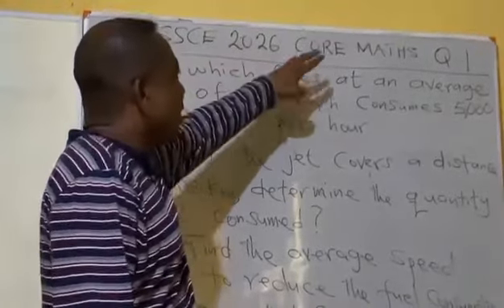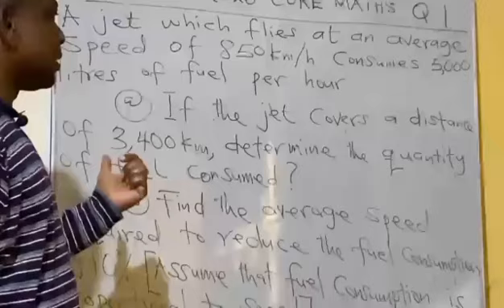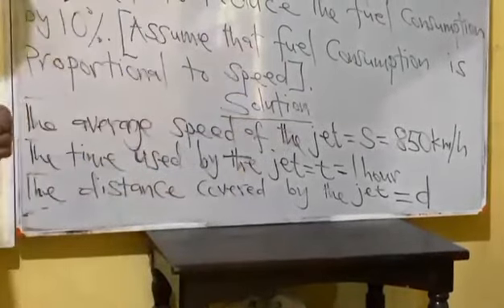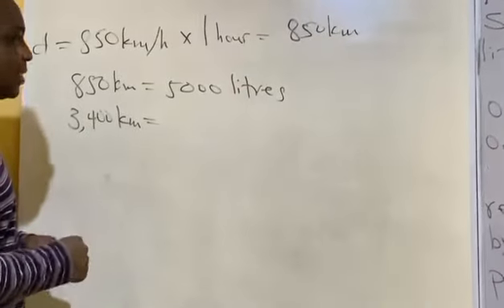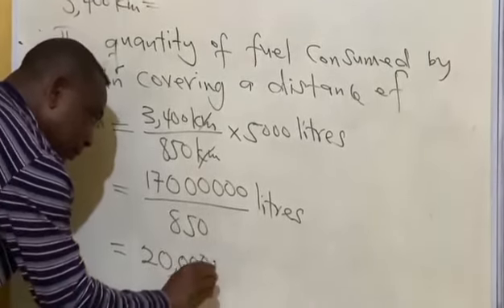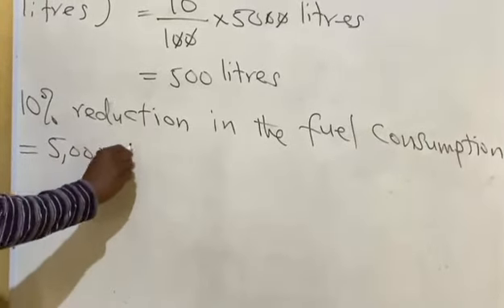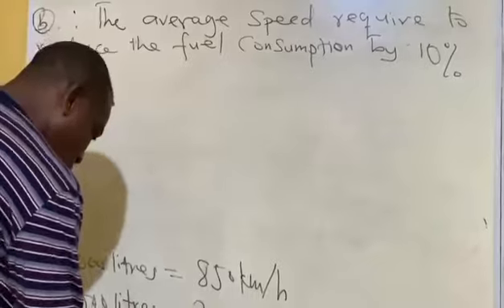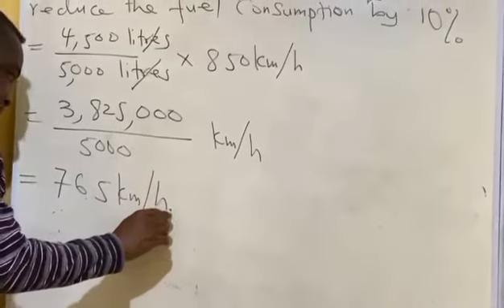WASSCE 2026 MAY JUNE CORE MATHS QUESTION 1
Welcome to  Manns Learning Consult– your home of academic and educational videos.